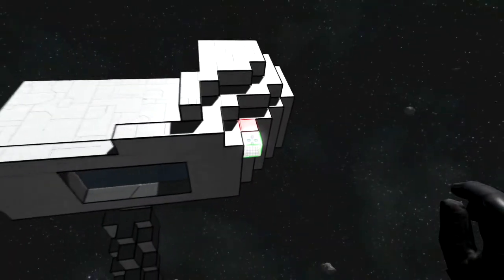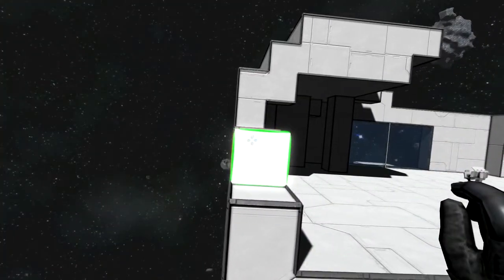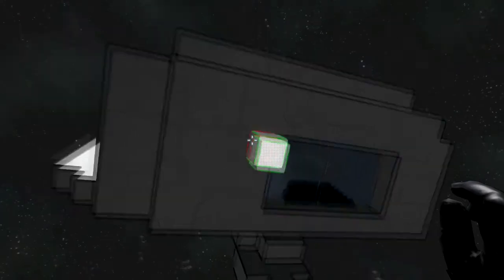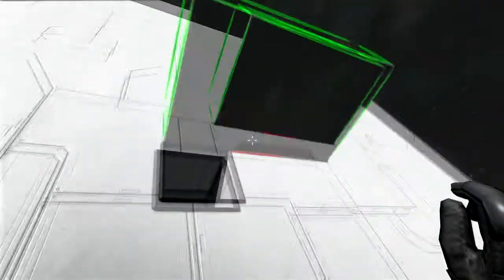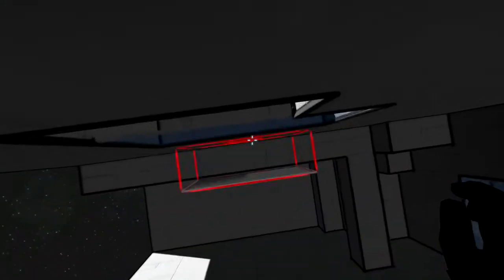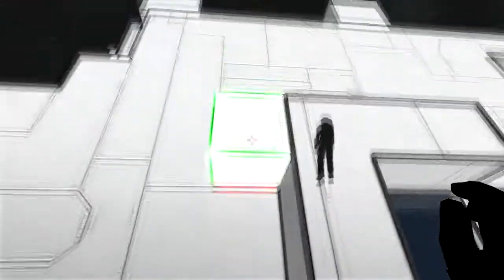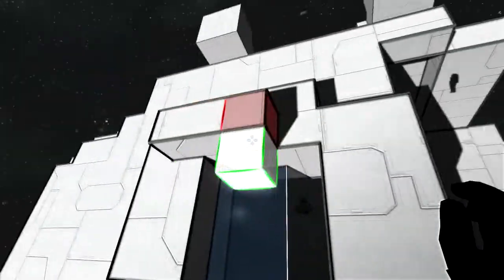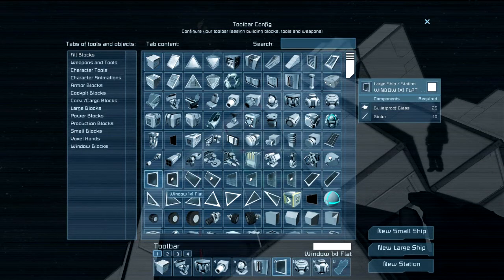Operation Enterprise - Space Engineers - Part 7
If you enjoyed this video, please consider a subscription! It let's me know what videos I should be making!